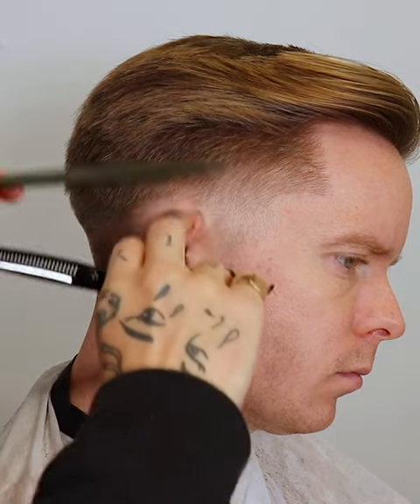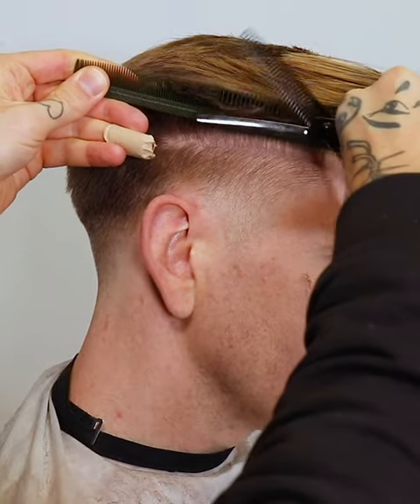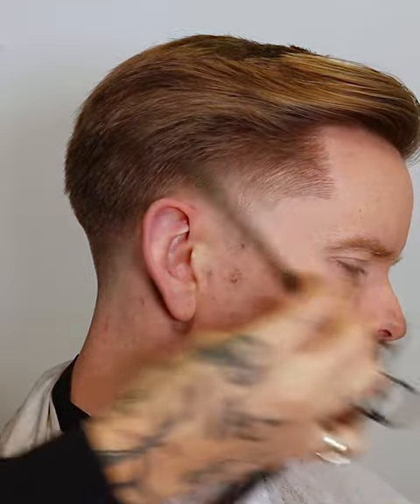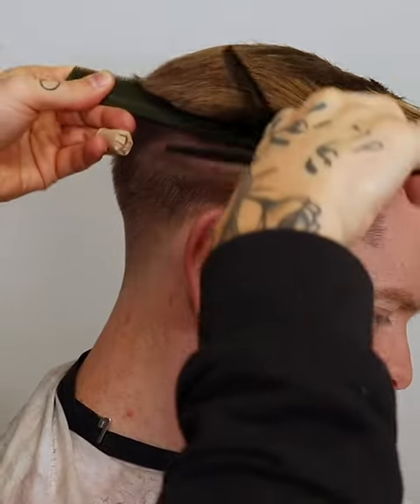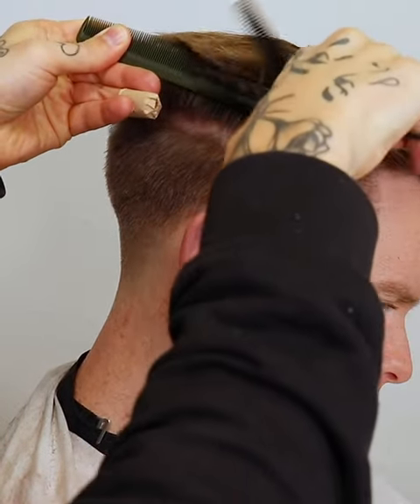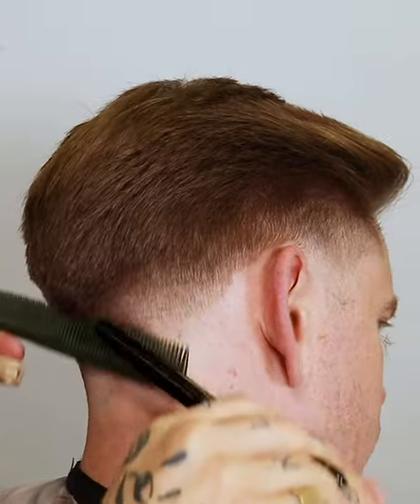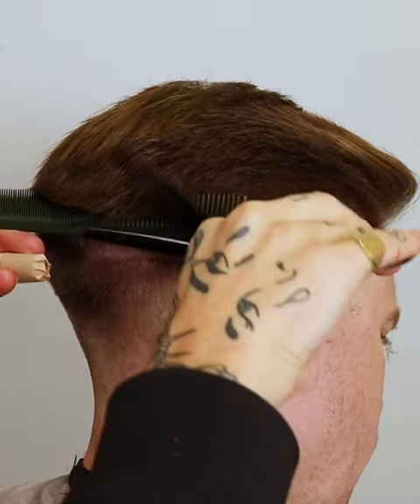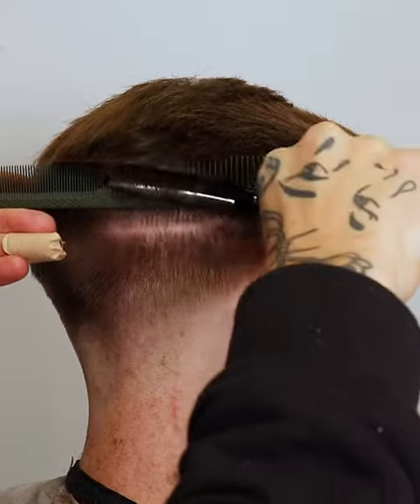Online barbering academy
Discover The Circle Membership online barbering education platform  a new way of learning online for only £20 p/m Available in 🇬🇧+🇪🇸
- 80 Hair cutting tutorials
- 52+ Hours of education content
- Digital lectures
- Guest artists
- Course certificates
- Interactive tests
- Long haircut tutorials
- Mid length haircut tutorials
- Short haircut tutorials
- Creative haircut tutorials
- Fading focused tutorials
- Women’s haircut tutorials
- Afro haircut Tutorials
- Mens colour tutorials